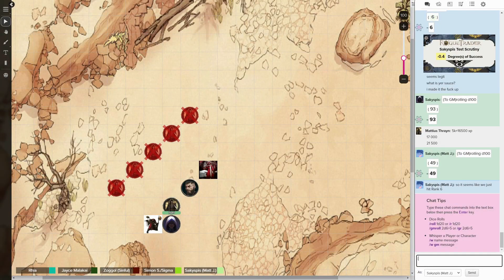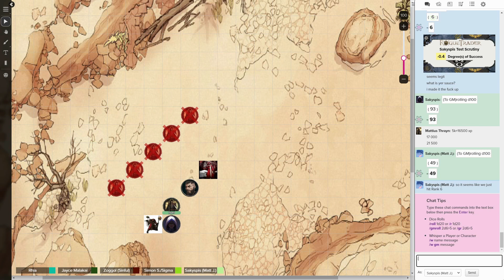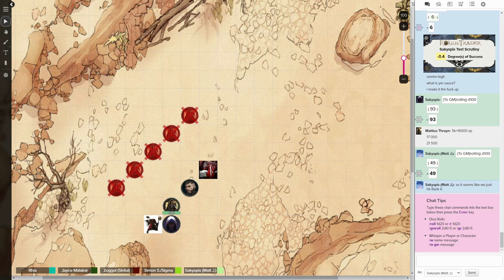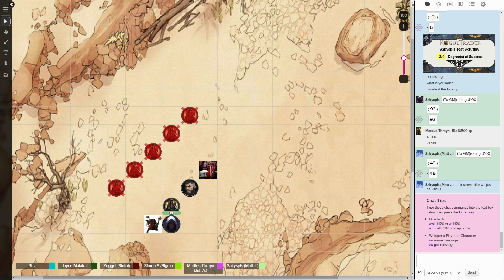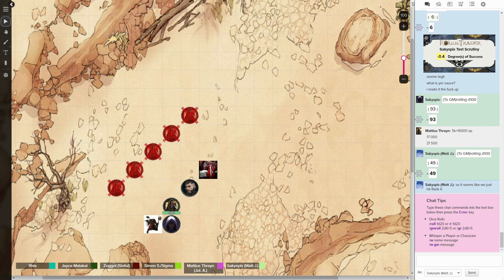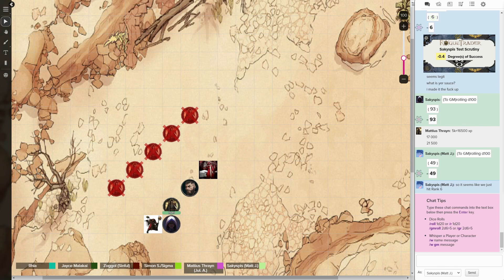✠Warhammer 40,000 - Rogue Trader: A Dynasty of Heresy and Profit - Part 62✠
In the grim darkness of the 41st millennium, there is only war… But in the unexplored depths of the Koronus Expanse, a lawless, dangerous frontier where the Imperial Creed is not as rigorous, there is much profit to be had! Of course, that assumes you are courageous or desperate enough and have a Warrant of Trade to be the titular Rogue Trader to even try in the first place. And our captain, a scion of a declining dynasty, fits the bill, gathering a motley bunch of experts, and freaks, for a certain suicide mission. However, that is one goal out of many, so it goes without saying that our journey will be quite long. By the end of it, either will reach greatness or meet our ultimate demise. As always, sit back, relax and enjoy!

Rogue Trader is a science-fiction role-playing game developed and published in 2009 by Fantasy Flight Games that uses the Warhammer 40,000 Roleplay system.